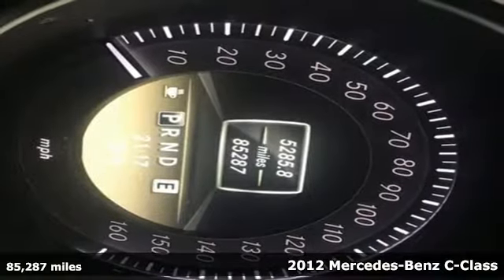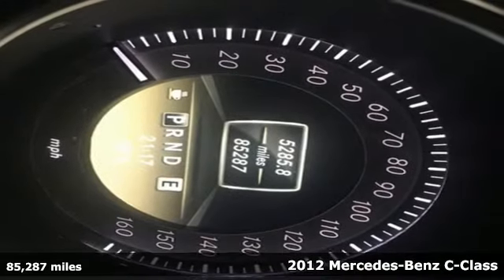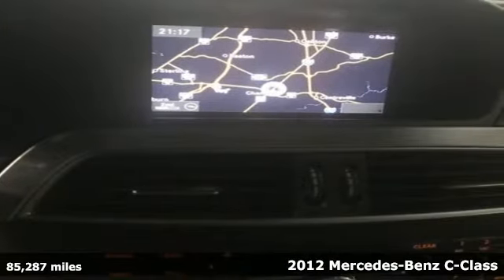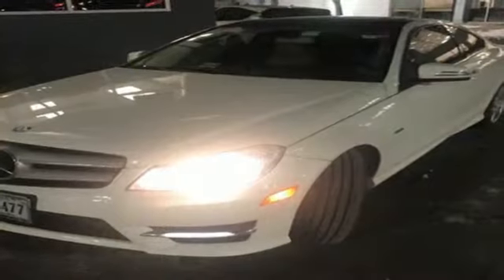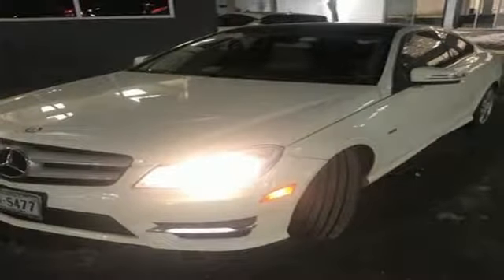Used 2012 Mercedes-Benz C-Class Arlington VA Acura Washington-DC, DC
Year: 2012
Make: Mercedes-Benz
Model: C-Class
Trim: C 250
Engine: 1.8L I4 DOHC 16V
Transmission: 7-Speed Automatic
Color: White
Mileage: 85287
Stock #: AKA008771A
VIN: WDDGJ4HB7CF746834
Arctic White 2012 Mercedes-Benz C-Class C 250 RWD 7-Speed Automatic 1.8L I4 DOHC 16VbrbrRecent Arrival! 21/31 City/Highway MPGbrbrAwards:br * ALG Best Residual Value * 2012 IIHS Top Safety PickbrAll prices exclude taxes, title, license, and dealer processing fee of $799.00. Published price subject to change without notice to correct errors or omissions or in the event of inventory fluctuations. All features not on all vehicles. Vehicles shown are for illustration purposes only. MPG is based on 2016 EPA mileage ratings. Use for comparison purposes only. Your actual mileage will vary, depending on how you drive and maintain your vehicle, driving conditions, battery pack age/condition (hybrid only), and other factors. MPG is based on 2017 EPA mileage ratings. Use for comparison purposes only. Your mileage will vary depending on driving conditions, how you drive and maintain your vehicle, battery-pack age/condition (hybrid only), and other factors.brbrReviews:brbr * If you're looking for a 2-door luxury ride that serves sportiness with a healthy helping of comfort, you'll find that in the 2012 Mercedes-Benz C-Class coupe. Source: KBB.combr * Diverse engine and model lineup; meticulously engineered and constructed; refined ride and handling; excellent brakes; good fuel economy; rip-roaring C63 AMG model. Source: Edmunds

Address:
13911 Lee Jackson Highway